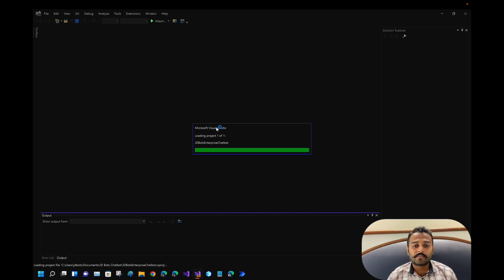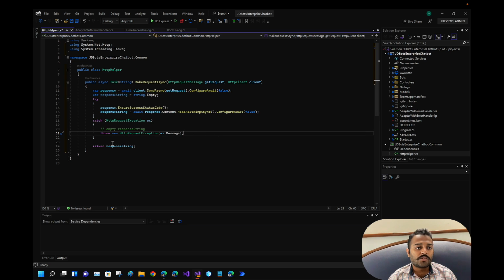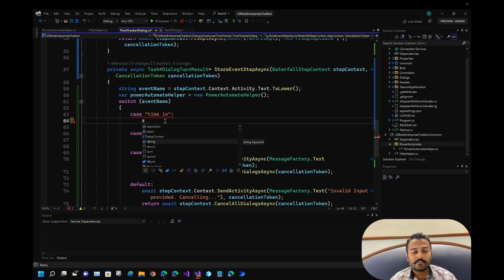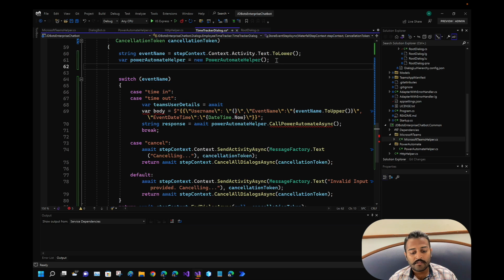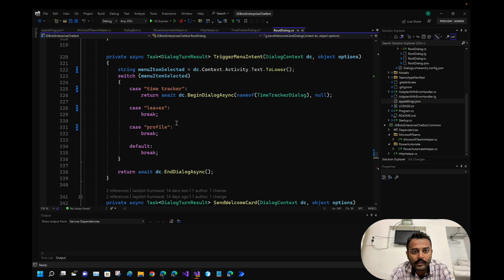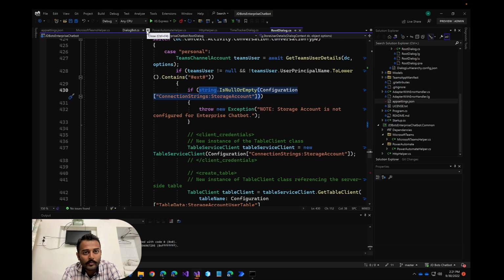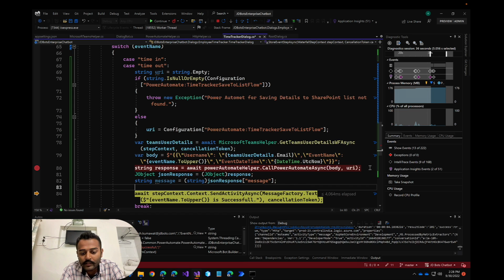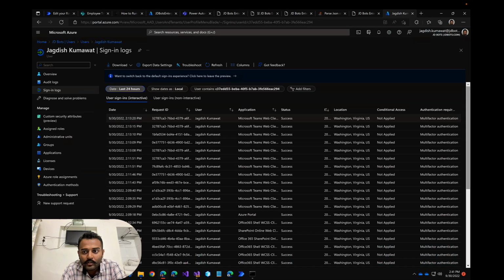12. Send Employee Time Sheet Data to Sharepoint List using Power Automate | Enterprise Chatbot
Send the Employee Time In and Time Out data to the SharePoint list using Microsoft Flow Power Automate from The Enterprise Chatbot using Microsoft Bot Framework v4 .NET Core C#.